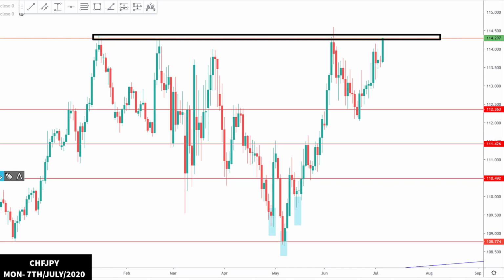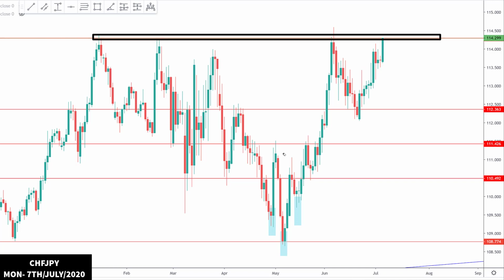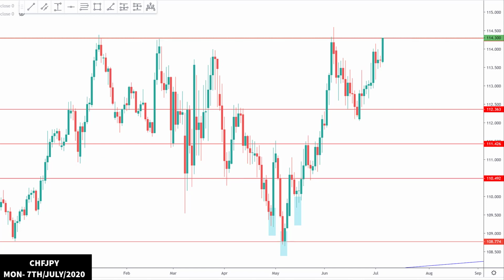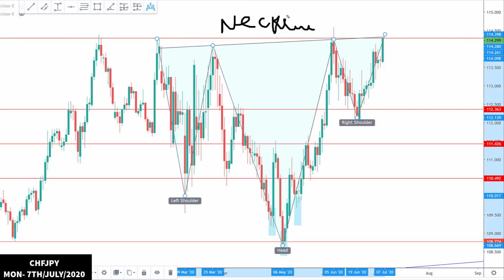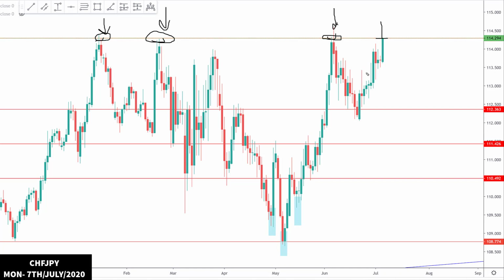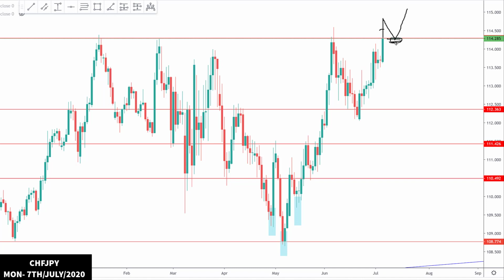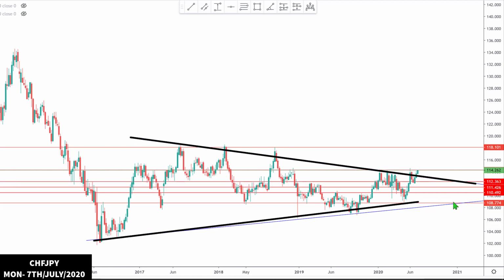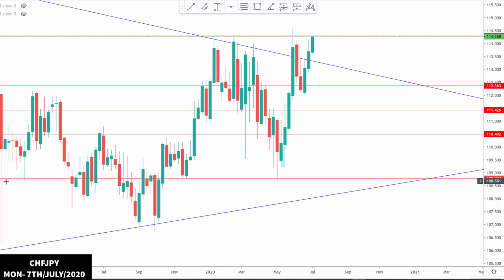CHFJPY POTENTIAL INVERSE HEAD & SHOULDERS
Here's what I can figure out technically on the CHFJPY currency pairs and this could set the CHFJPY on a fresh new bullish rally.

Not intended as a financial advise but based on my personal opinion. I will only share my trading decision and strategy only with my VIP MEMBERS COMMUNITY.